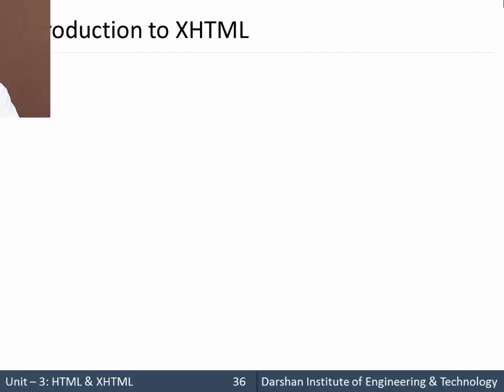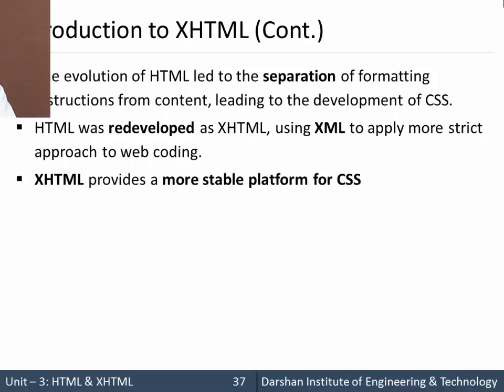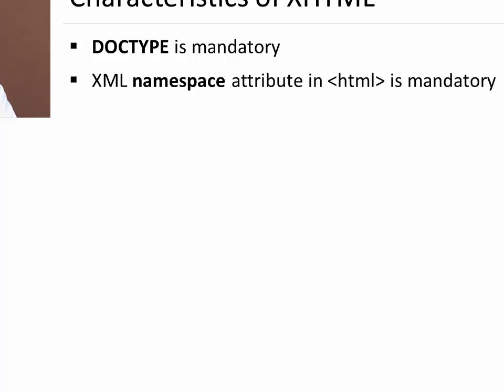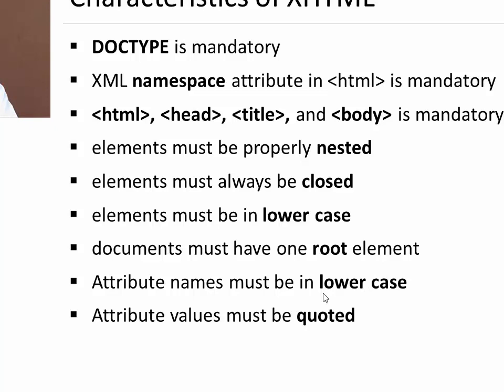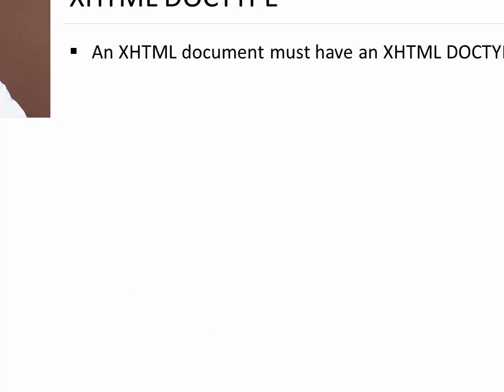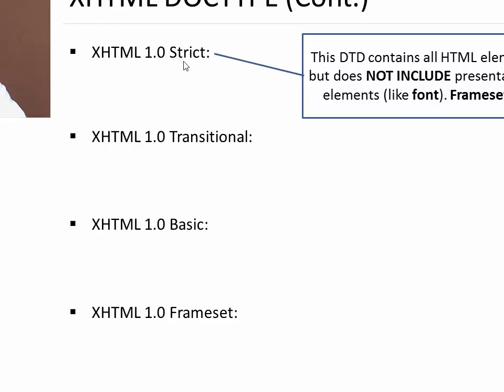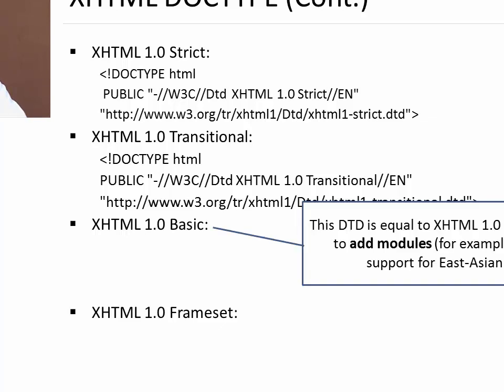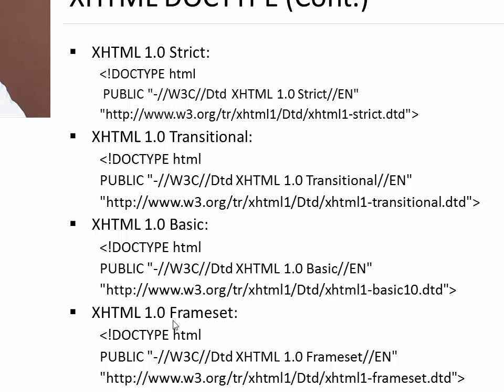Unit 3: Introduction to XHTML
In this session, we are going to start XHTML which stands for eXtensible Hyper Markup Language.